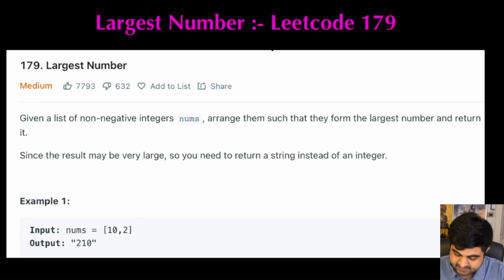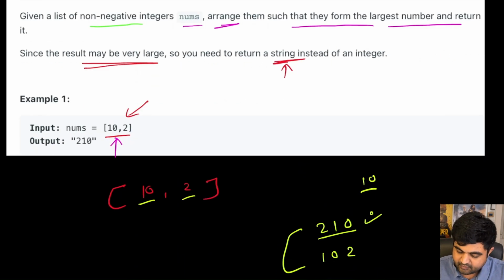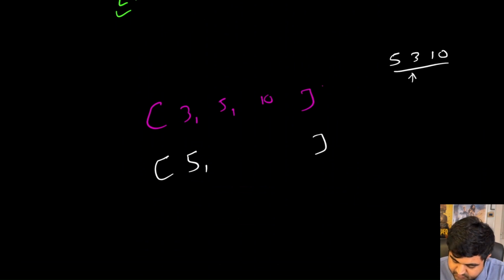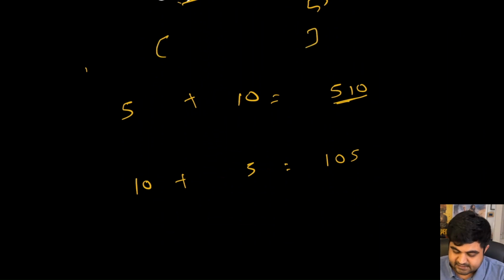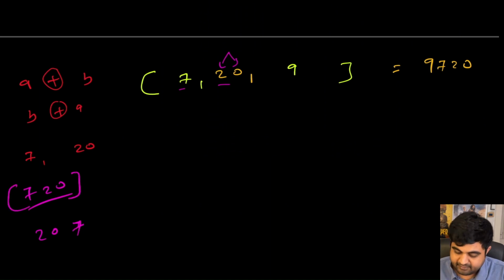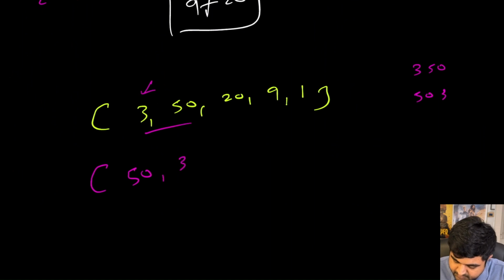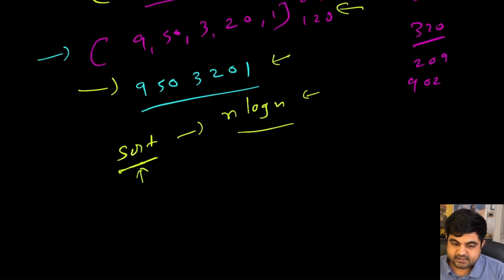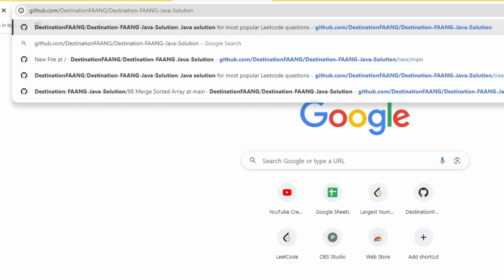Largest Number | LeetCode 179 (Medium)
Largest Number gets a clear, interview-focused walkthrough so you can recognize the pattern and solve it confidently.

In this Destination FAANG lesson, you’ll learn arranging numbers to form the largest possible combined value and see why custom string sorting and comparator reasoning matters for technical interviews. The explanation is built for DSA and LeetCode practice, with emphasis on clean problem solving, pattern recognition, and FAANG/MAANG-style interview preparation.